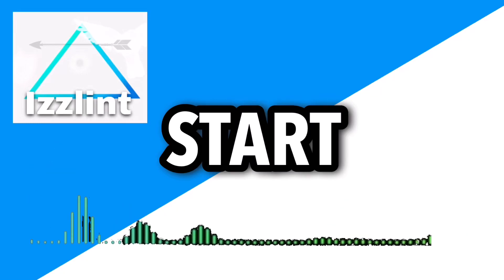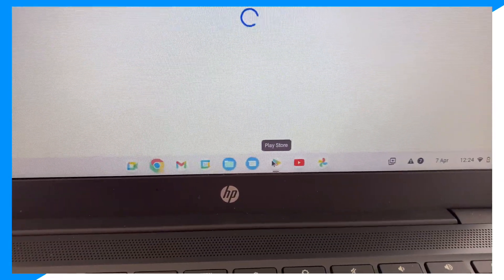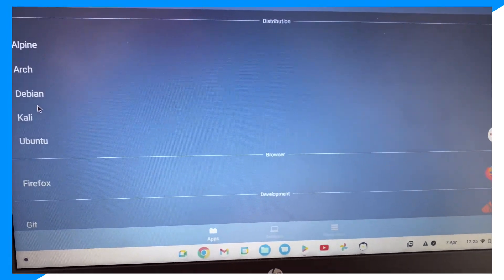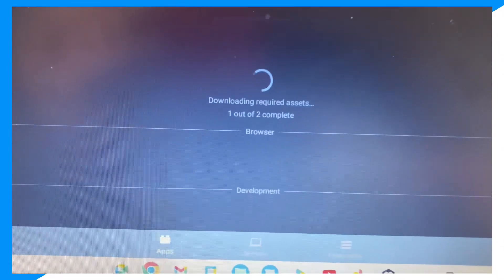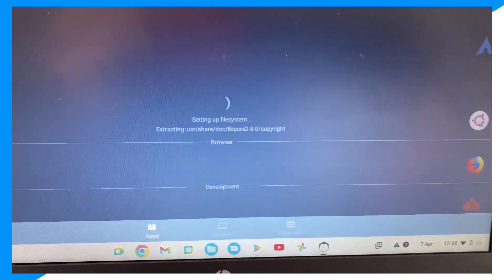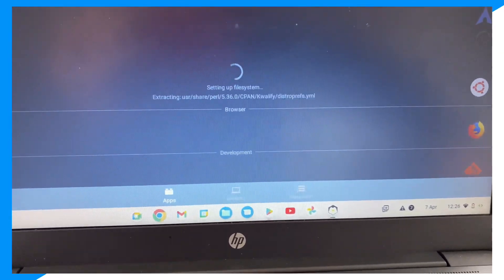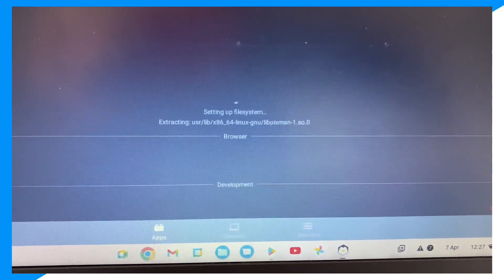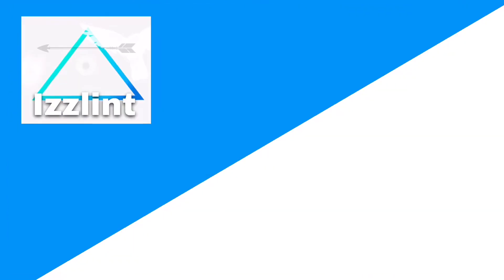how to install linux on chromebook (how to install linux on chromebook)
Learn install linux on chromebook and linux on chromebook also how to install linux on chromebook and chromebook
how to install linux on a chromebook